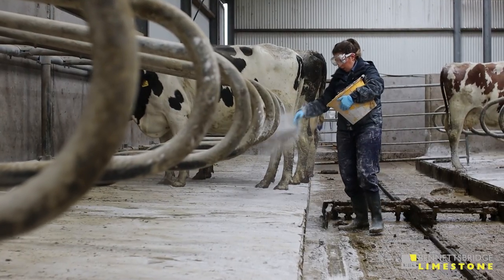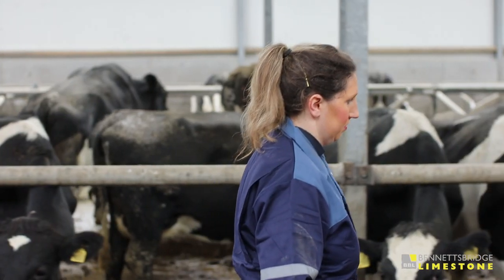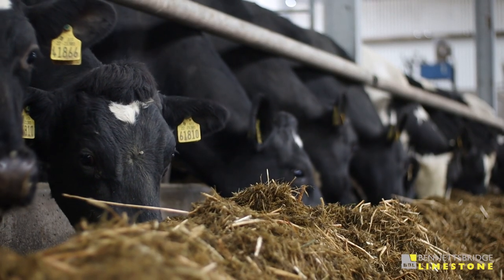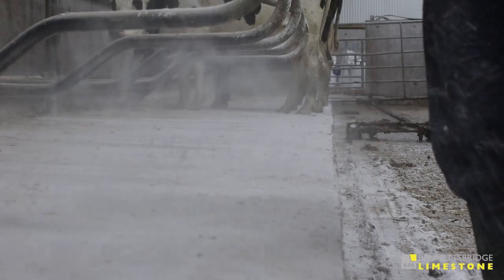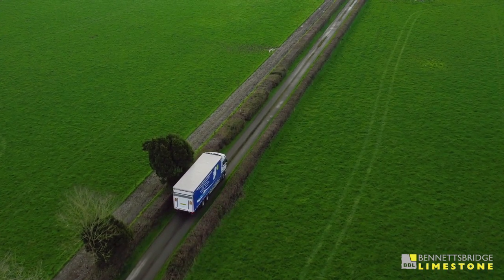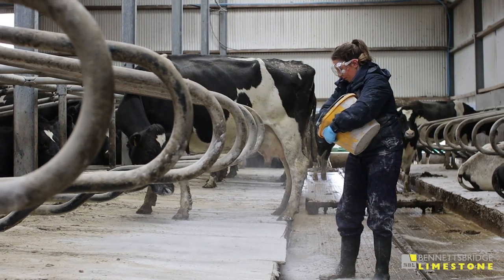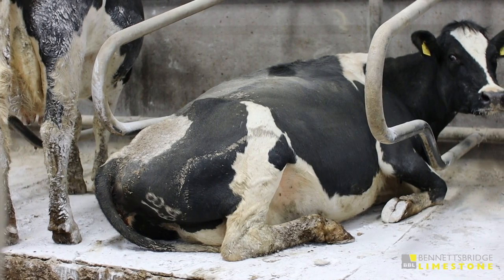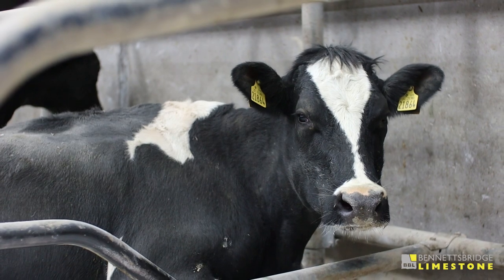Reduced SCC and mastitis cases: How this Cork farmer gets cubicle hygiene right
One farmer who has seen the benefits of implementing a cubicle hygiene programme is farmer, Emma Cotter, who runs a dairy and beef enterprise alongside her mother, Marian, in Castlelyons, Co. Cork.

In this video, Emma discusses the importance of cubicle hygiene and the key role that Bennettsbridge Limestone’s cubicle lime has played in minimising the growth of bacteria and optimising herd health and performance.